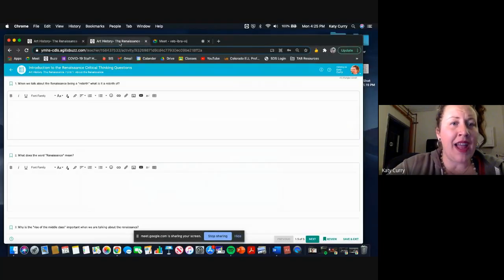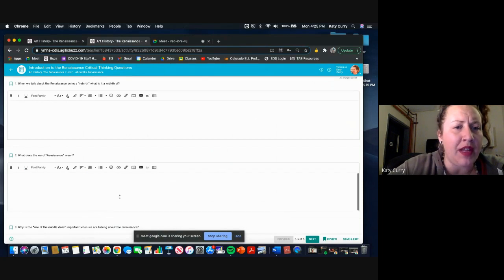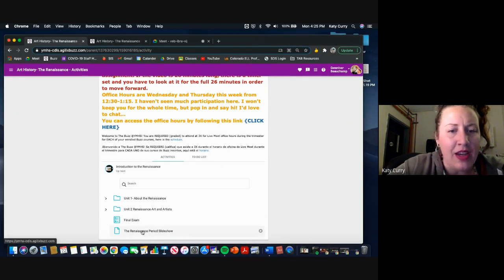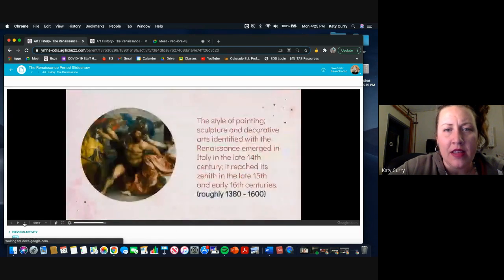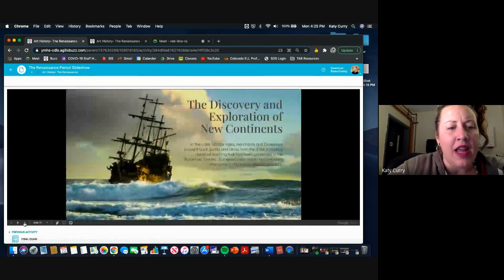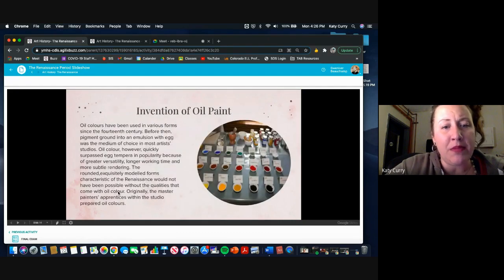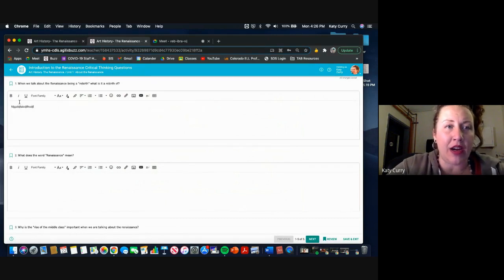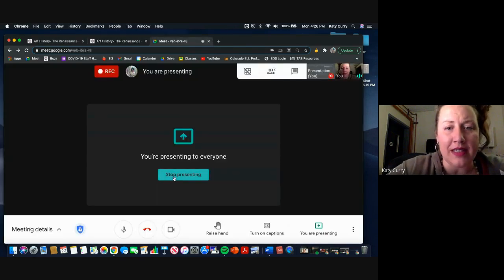How to Pass this Class